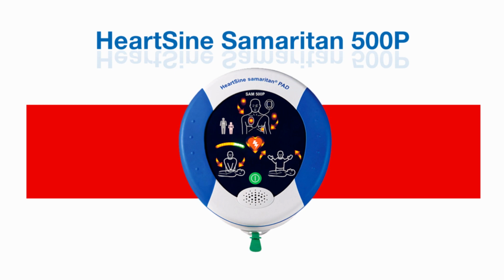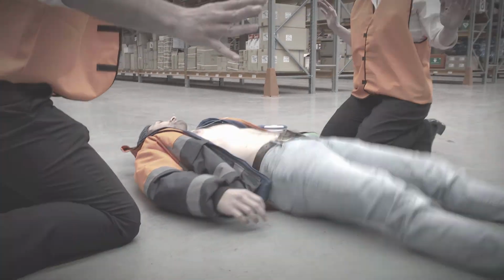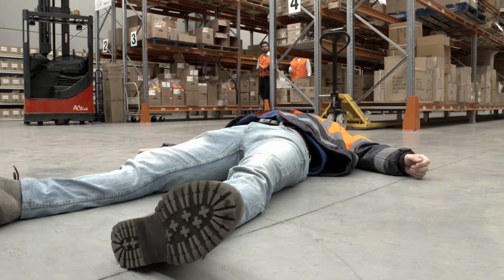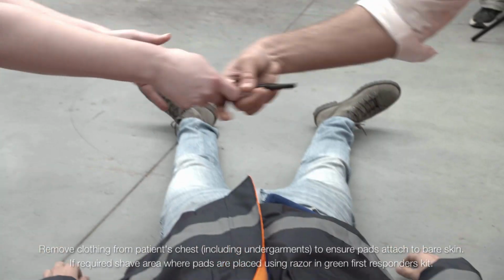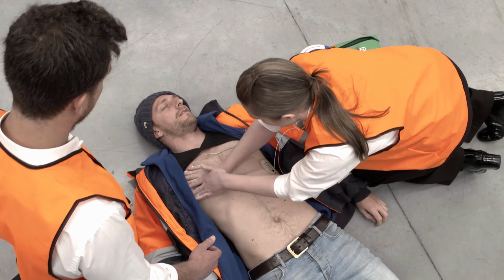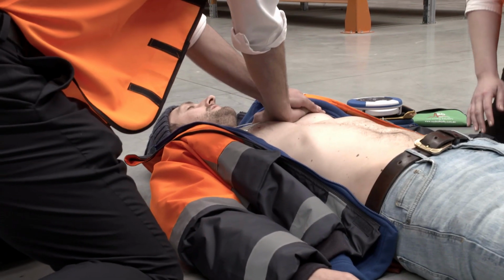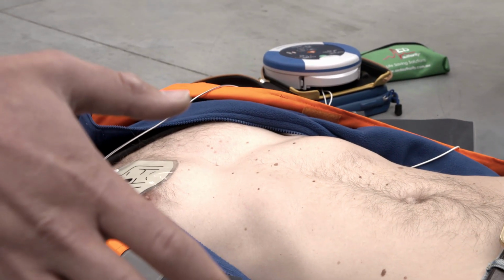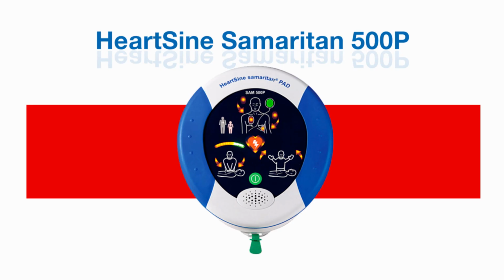AED Authority - How to use a Heartsine 500P